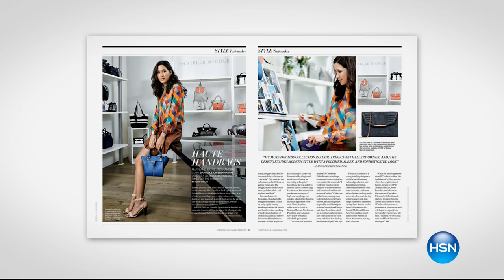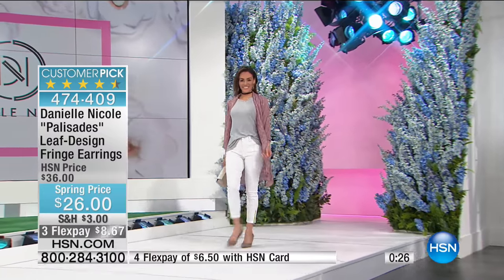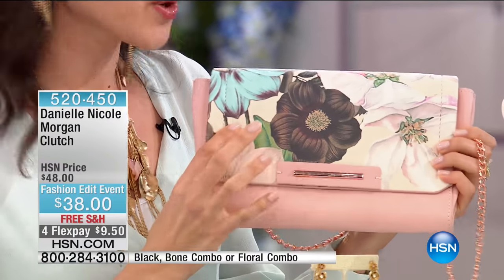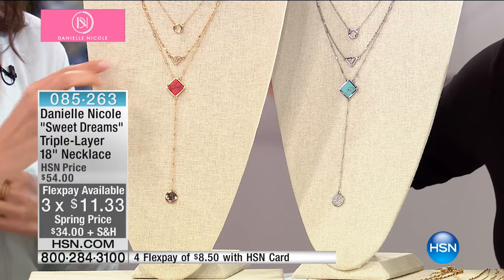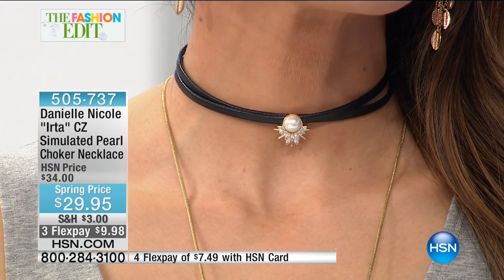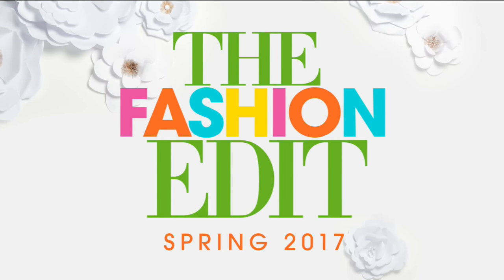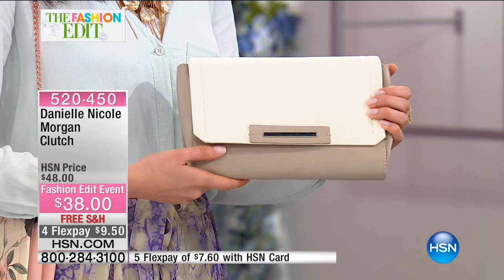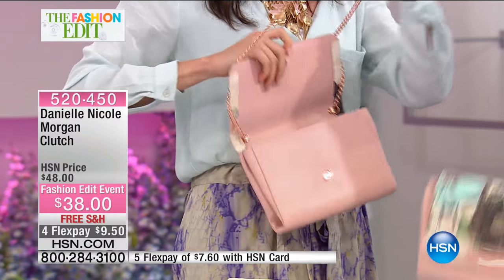HSN | Danielle Nicole Fashion Jewelry 02.22.2017 - 12 PM